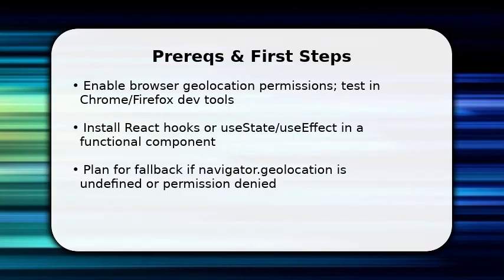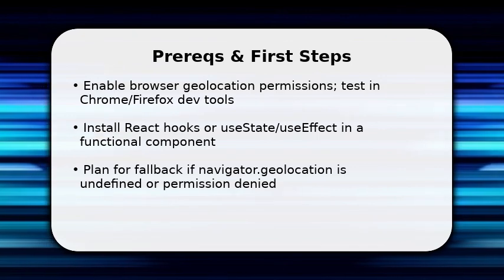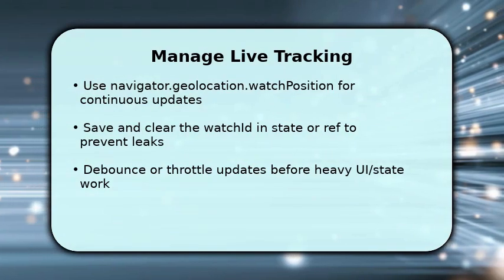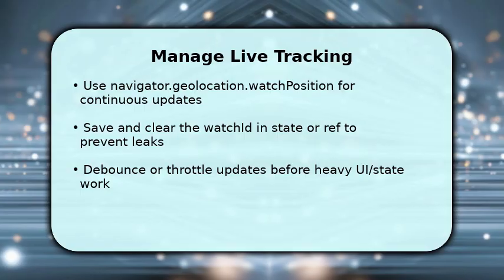How to Use Geolocation Api in React - Easy Guide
How to Use Geolocation Api in React - Easy Guide | 🔒 Surfshark VPN Deal — Stay private and secure. $1.99/mo + 3 Months Free ▸

Dive into the world of React and learn how to integrate geolocation APIs with ease. This video provides a step-bythy guide, complete with code snippets and practical examples for real-world applications.

React, geolocation API integration, step-by-step tutorial,

.NET .Net Core C# programming ASP.NET MVC Web Development